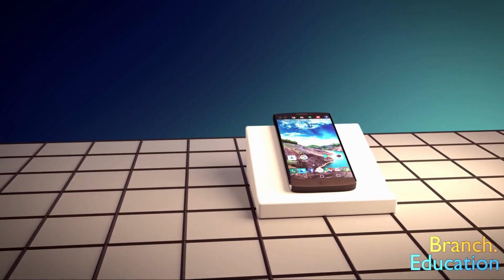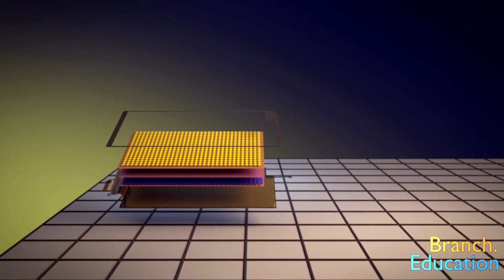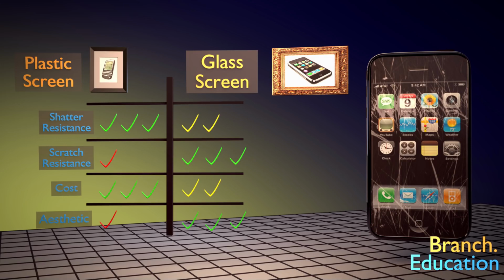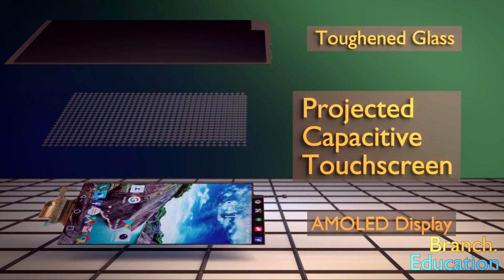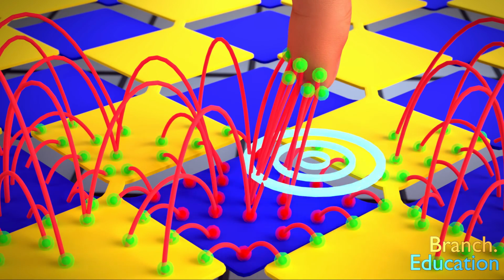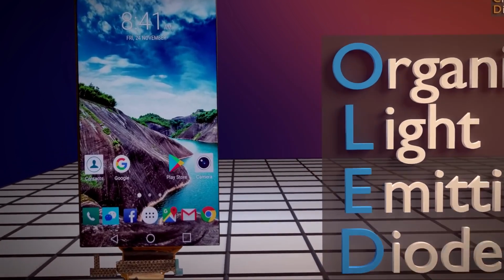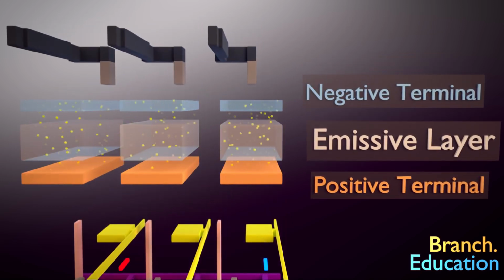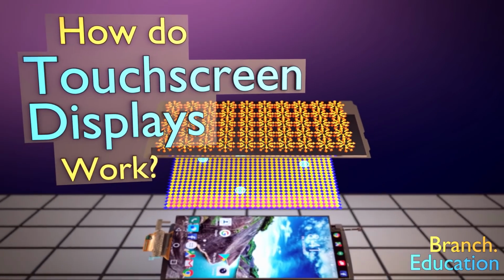how does smart phone touchscreen works?